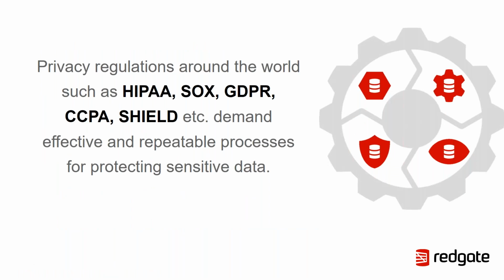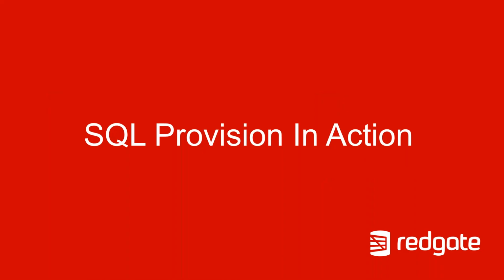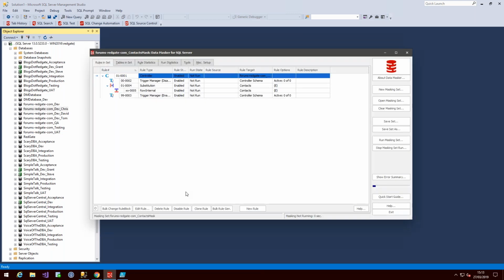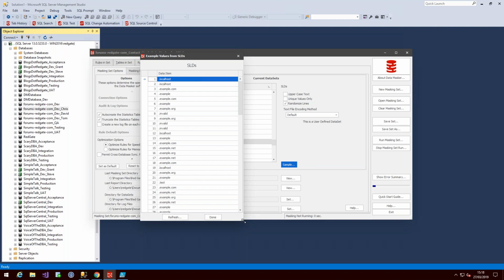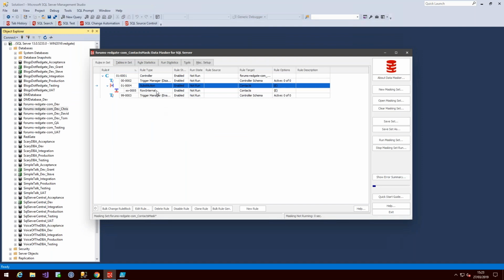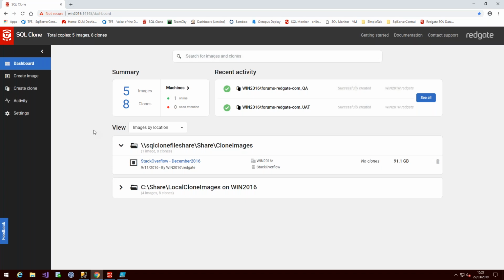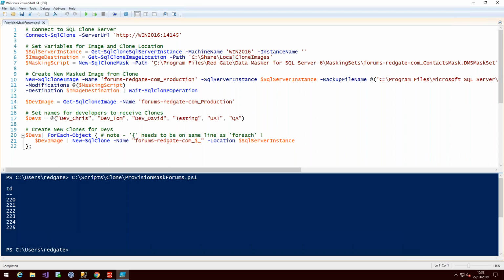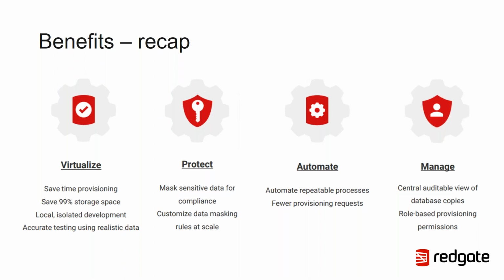How to ensure SOX, HIPAA, & GDPR Compliance in Dev and Test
Delivering fresh, database copies to dev and test while complying with regulations such as SOX, HIPAA, and GDPR is challenging.

Many approaches are inefficient, taking hours, sometimes days, involving multiple backup and restore tasks, and designing data sets that are compliant and won’t expose customer data in the event of a breach. They don’t scale, and rarely meet the needs of DevOps teams working in ever faster cycles.

Chris Unwin, Data Privacy and Protection Specialist at Redgate shows you how to spin up fresh database copies for dev and test in seconds, with whatever level of protection you need – masked data, unmasked data, or synthetic data sets. Including:

- Designing masking models up front so dev and test databases are born compliant
- Creating full copies of databases in seconds that take up only 50 - 60 MB of disk space
- Automating database provisioning as part of Compliant Database DevOps
- Establishing a simple, repeatable, transparent, and auditable process

You also learn about customers who’ve revolutionized database development with SQL Provision. Like, KEPRO, a US health provider, who switched to SQL Provision to comply with HIPAA and is now saving 20 hours a week on database admin.